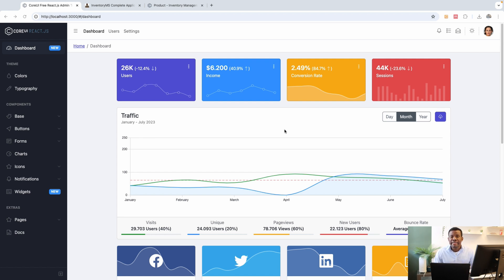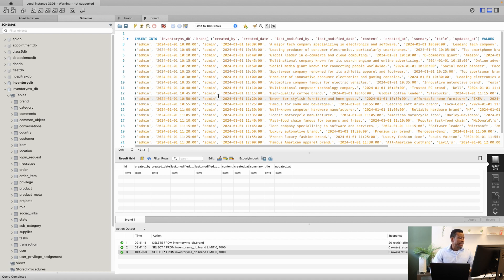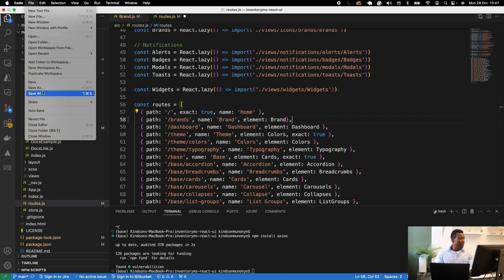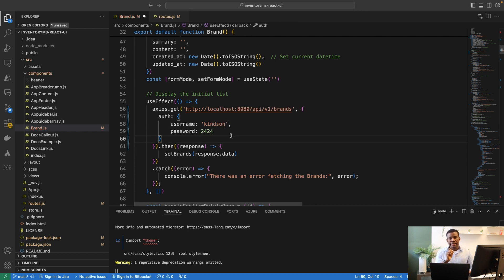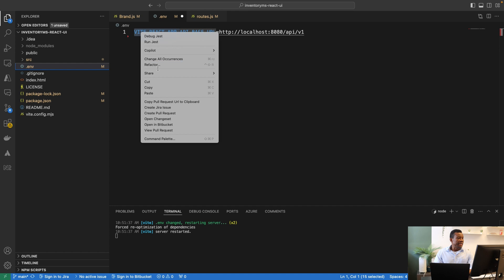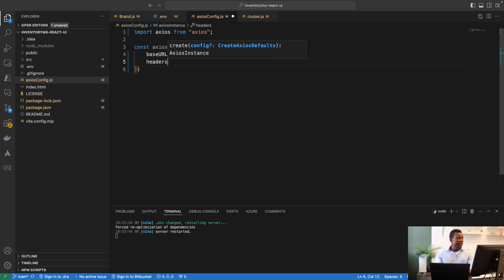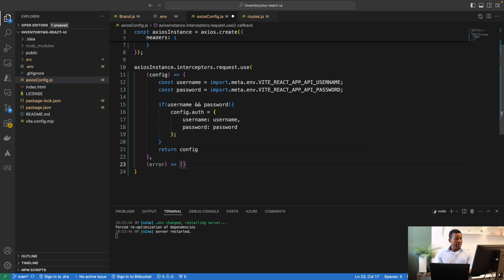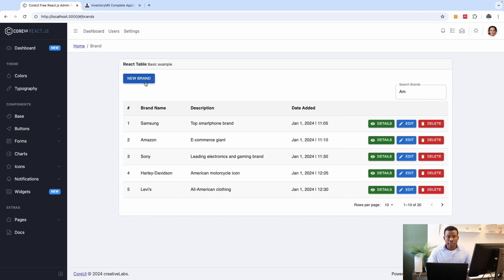Part 10 - First CRUD Component With Interceptors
This is Part 10 of our InventoryMS Complete application in Spring Boot and React. In this Part, we configure the request interceptor, create the Brand component, fetch some data and display it on the UI.